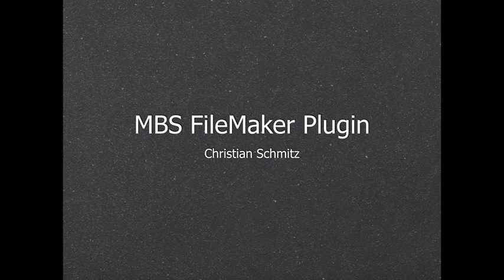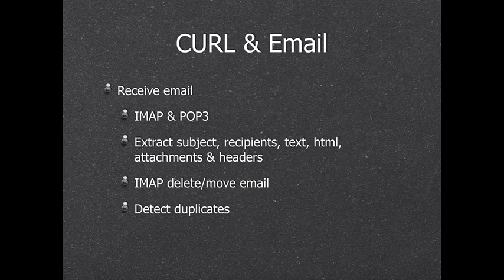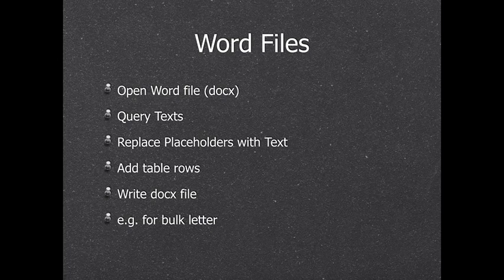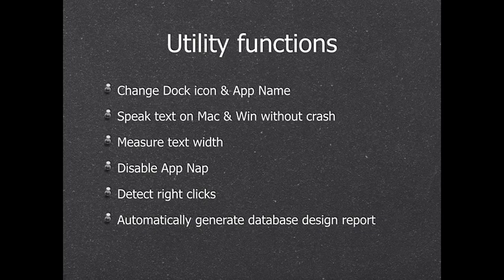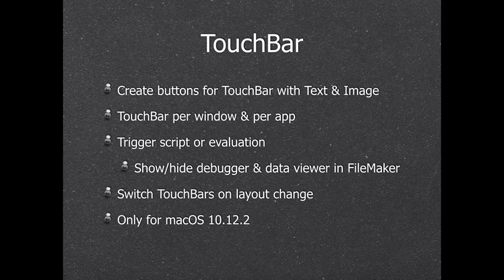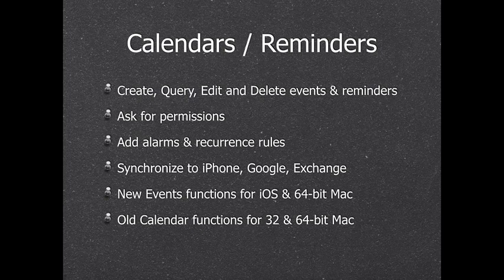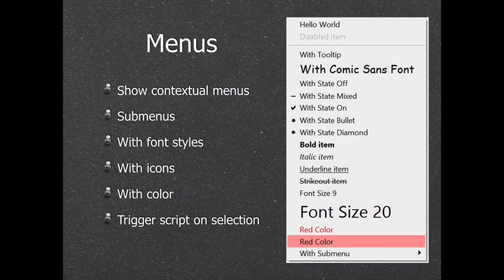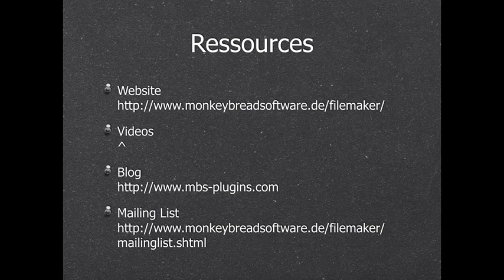MBS FileMaker Plugin - English Presentation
Recording of the presentation at the Dutch MBS Event Day, 11th March 2017.